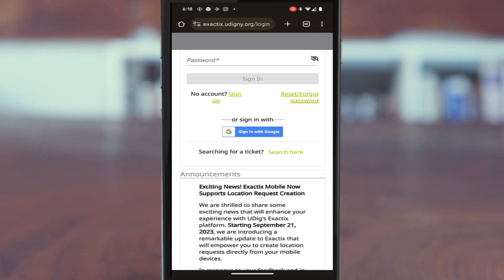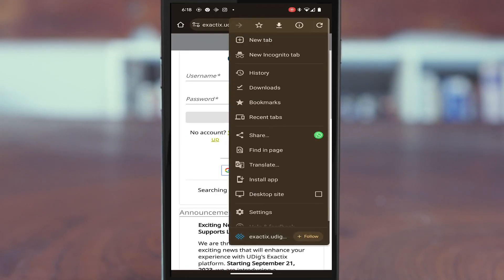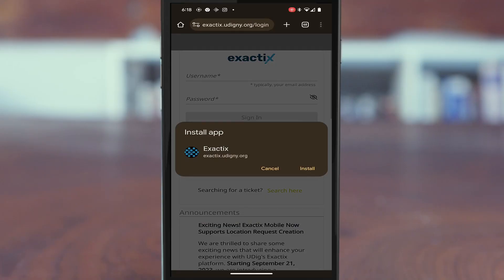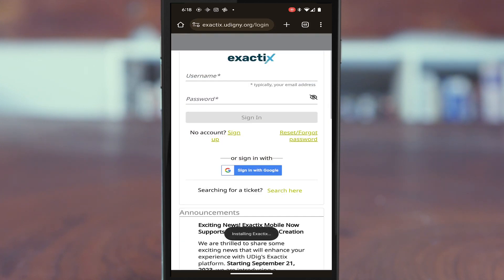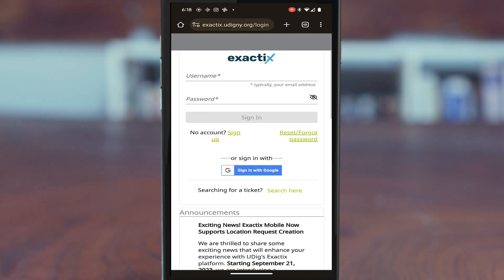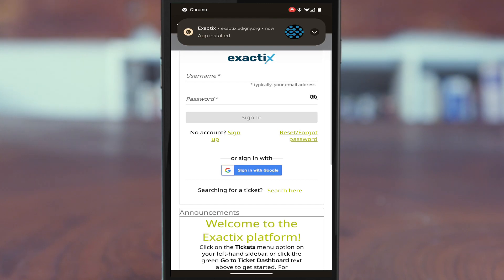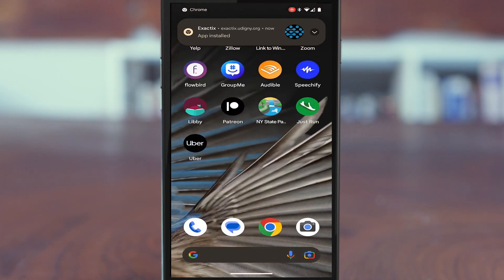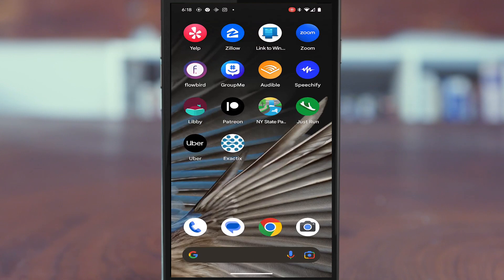Exactix Mobile: Adding Exactix to Android Home Screen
This video will walk you through adding the Exactix web app shortcut to your Android home screen so you can access it quickly and easily.

 / udigny

UDig NY is the one-call center serving as a link between excavators and underground utility operators. We promote an easier, safer digging environment, and serve the entire state of New York outside of Long Island and New York City, which is covered by New York 811.

 / udigny

Sharing safe digging practices, tips, and more for excavators and homeowners.